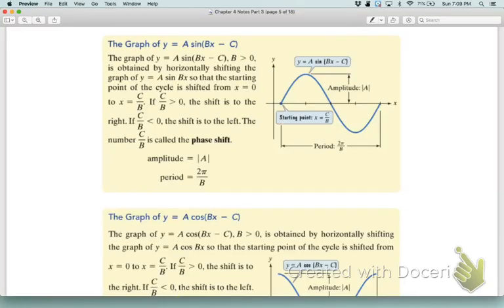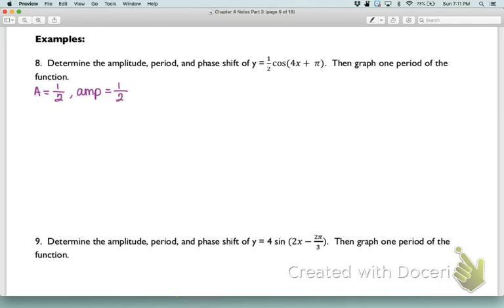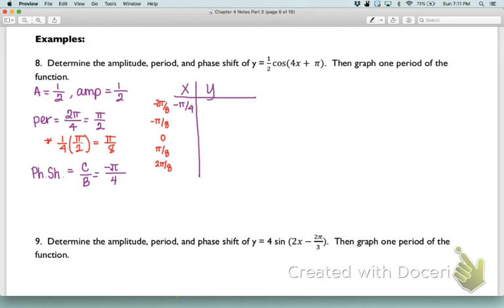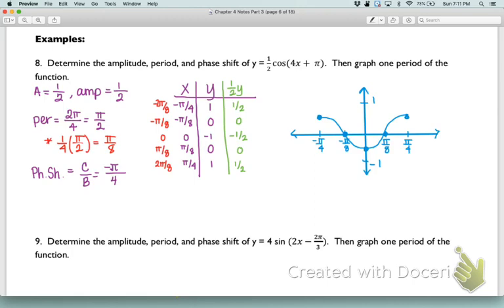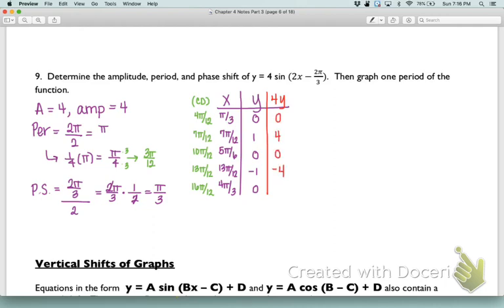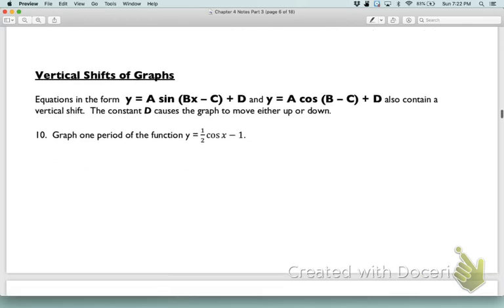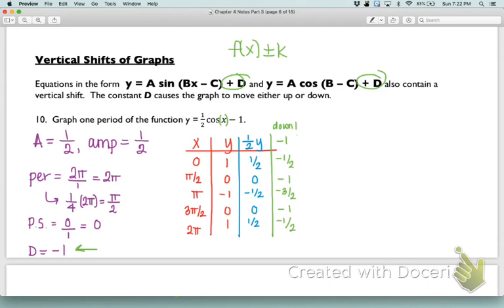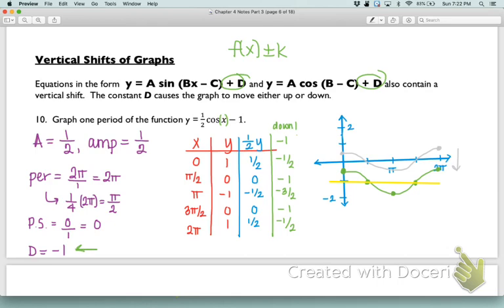Graphing Phase Shifts and Vertical Shifts of Sin/Cos